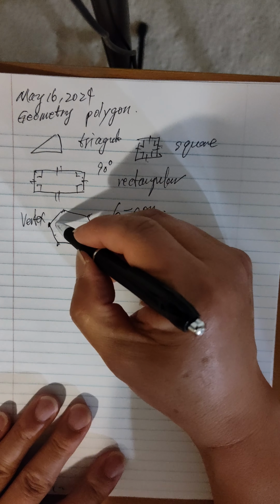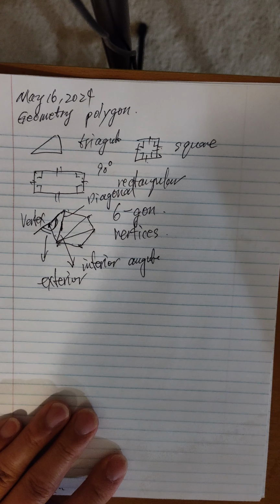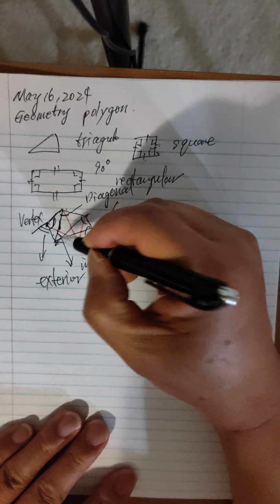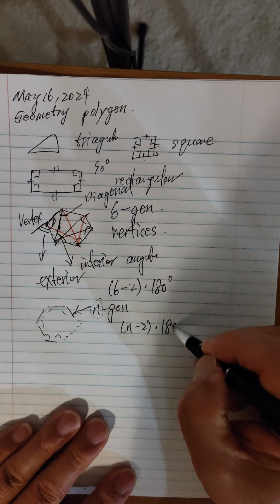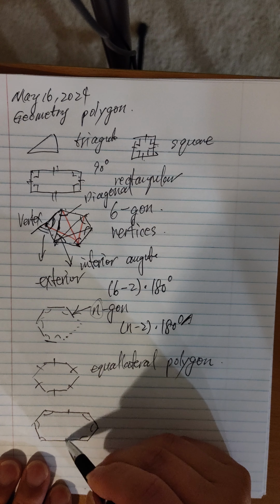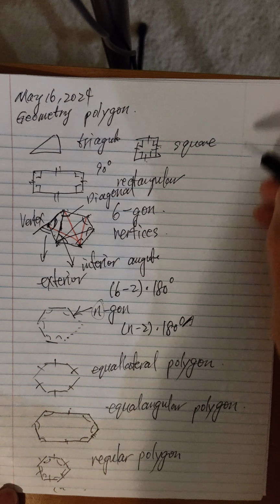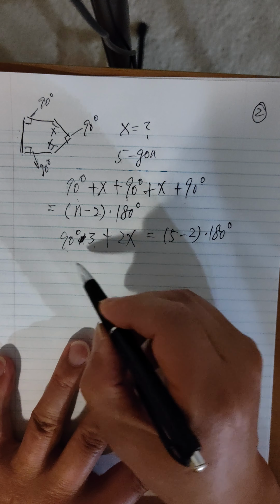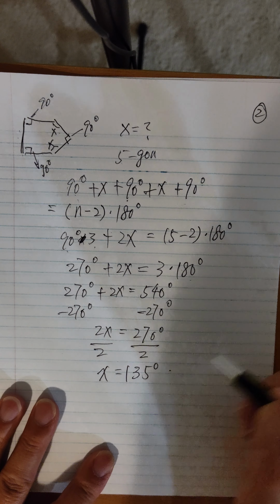Geometry Polygon 2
Basic concepts about polygon with one sample. Interior angle; exterior angle; diagonal